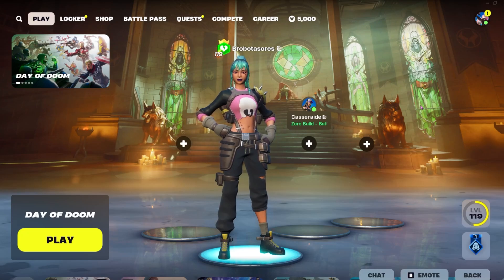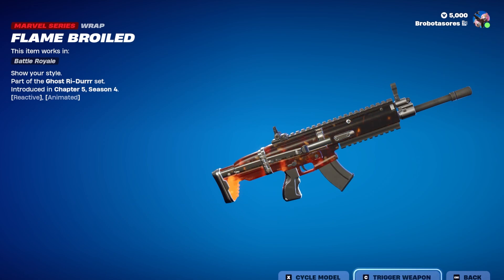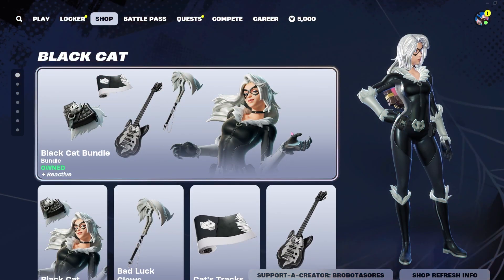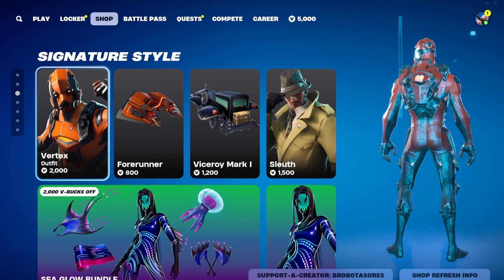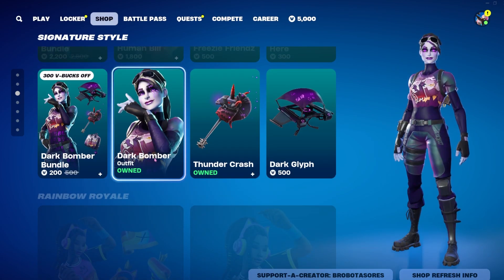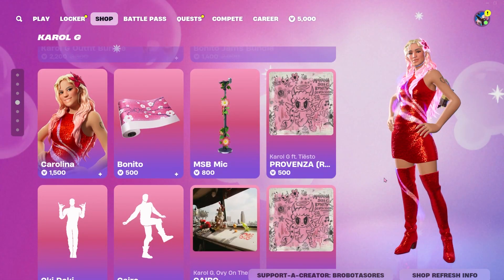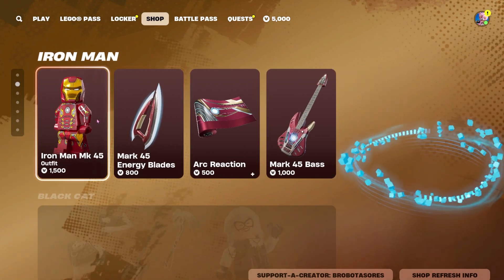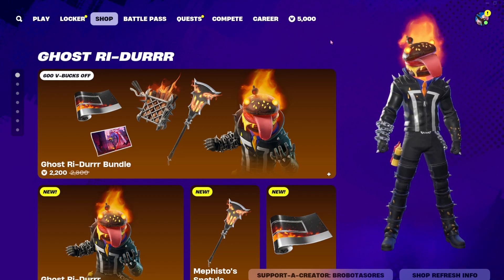NEW GHOST RI-DURRR SKIN! Fortnite item shop 9/18/2024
Creator Code : BROBOTASORES
HANGOUT -

Some of the language and content in this video may not be suitable for viewers under the age of 13.